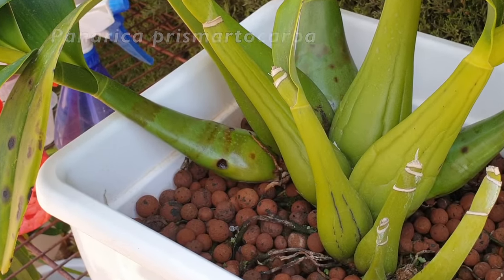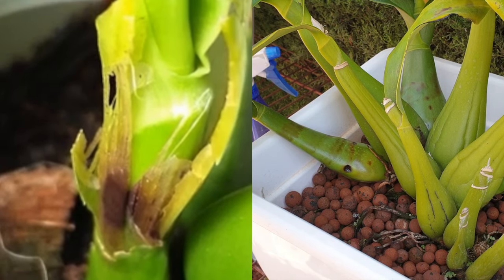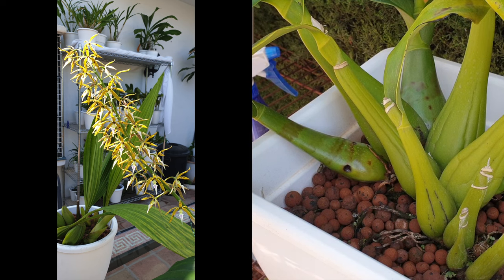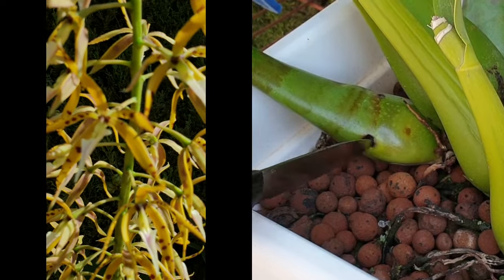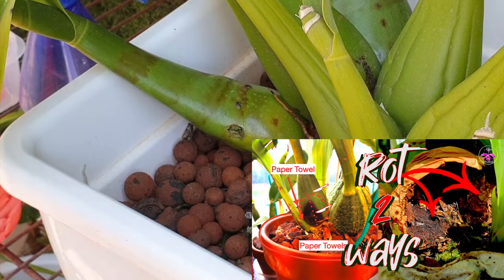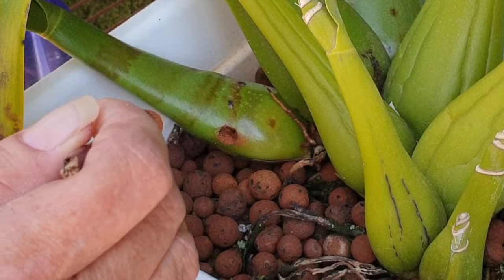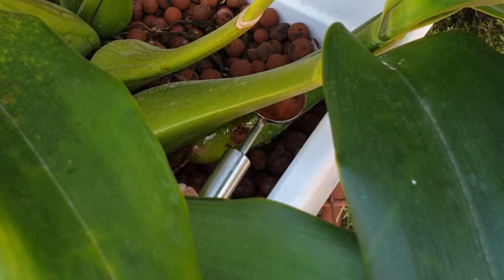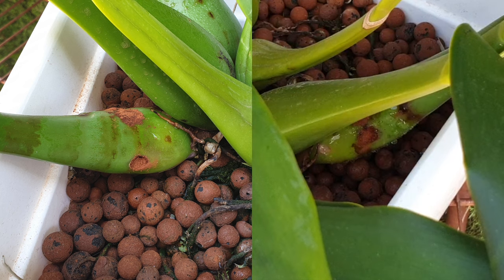How to SAVE Your Orchid SPOT TREAT BACTERIAL INFECTION on Pseudobulbs TUTORIAL Demo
Do you have black spots or infections on your orchid's pseudobulbs? Don't cut the whole pseudobulb off, or worse even, do not throw the whole plant!
This video teaches you a targeted approach to spot treat the infection and save your orchid.
Learn how to:
Identify pseudobulb infections (fungus & bacteria) caused by temperature drops and high humidity.
Safely remove infected tissue without harming the bulb.
Effectively treat the infection with household items like cinnamon.
Prevent the infection from spreading to other parts of the orchid.
This video is perfect for orchid enthusiasts who:
Notice black spots or softening on their pseudobulbs.
Want to avoid harsh chemicals on their orchids.
Prefer natural solutions for plant care.
Bonus:
Tips for preventing future infections.
How to care for your orchid after treatment.
By following these steps, you can save your orchid and keep it thriving!
Watch now and learn how to become an orchid hero!
My environment:
Mediterranean climate, hot summers / mild winters
45% - 85% humidity, with regular airflow